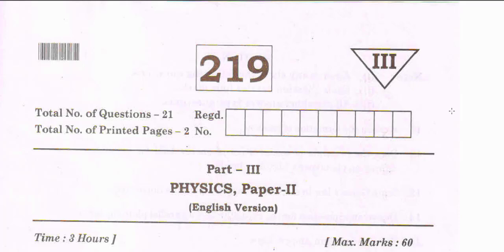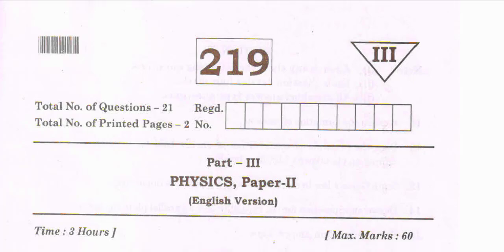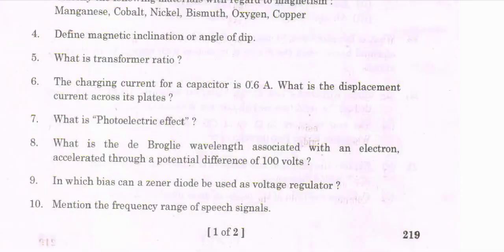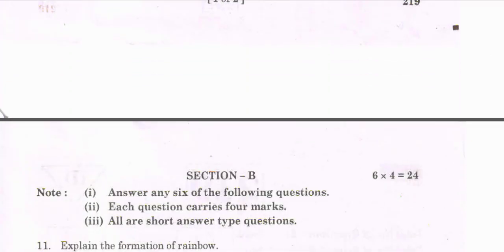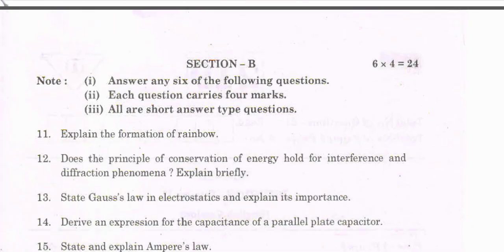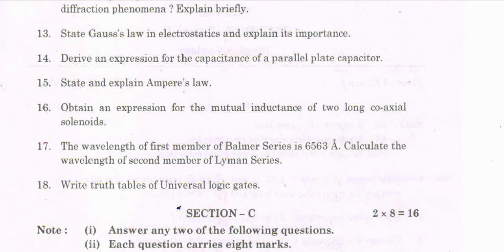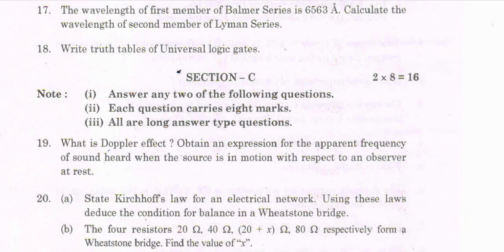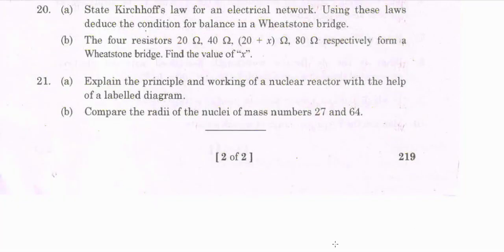Ap Inter second year Physics 💯💯💯 paper 2023 | Ap inter 2nd year Physics 💯 Guess paper 2023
AP inter second year physics question paper 2023| AP intermediate physics questionpaper for public exam💯
Ap Inter second year physics Previous year Question Paper | Ap Inter 2nd year physics Model paper 2023
ap inter pre final 2023 physics question paper, intermediate, inter, english medium
Ap Inter 2nd year physics New pattern model paper 2023
ap model paper 2023 final exams
Ap Inter 2nd year physics  paper 2023 | Ap inter second year physics model paper 20223 || history
Ap Inter 2nd year physics  Previous year Question Paper|Ap Inter second year physics Model paper 2023
ap inter second year physics pre final model paper 2023
ap Inter 2023 second Physics STAR Q 2023 100% PASS || bullet baby book || Physics bullet baby book